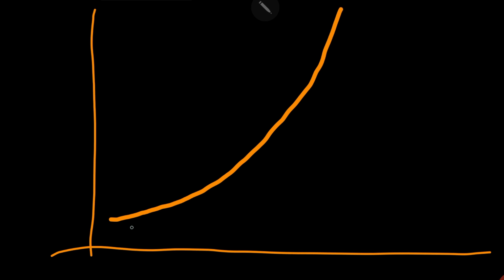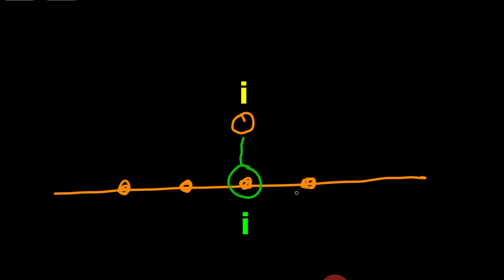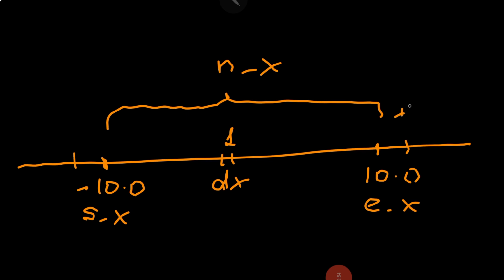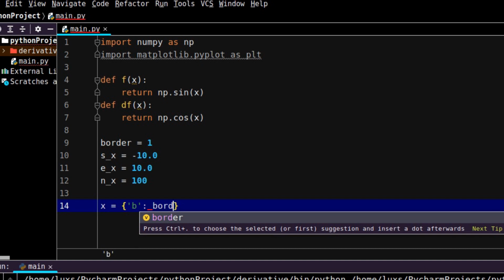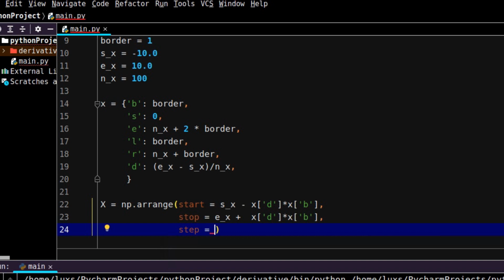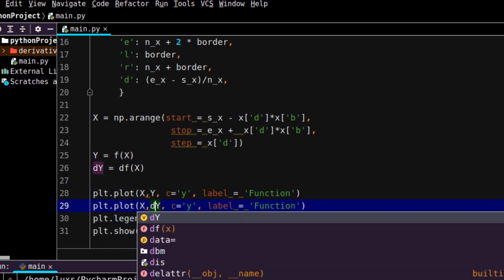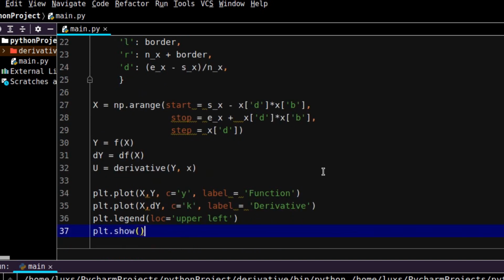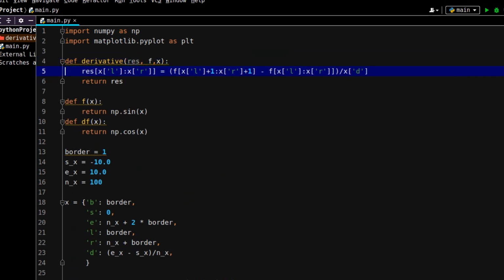Numerical differentiation with Python. Border problem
In this video I will show how to do numerical differentiation with Python (NumPy). I will explain, how to make numerical differentiation and what information you need to have to write your first program for calculating derivative.
For the this example, I will calculable derivative for f(x) = sin(x).
Also I will explain, what is the border problem for differentiation and how to describe your domain for calculating.
This short tutorial about numerical differentiation will be good enough to write first simplest code to find derivative of a differentiable functions.
Video content:
0:00 – Intro
0:05 – Graphical definition of derivatives
0:54 – Derivative as a limit
1:16 – First border problem
2:05 – Description of a domain for derivative calculation
3:06 – Coding of our program:
3:40 – Domain coding
5:34 – Calculating sin(x) for differentiation
6:23 – Calculating theoretical derivative for comparison
6:50 – Calculating numerical derivative with NumPy
8:07 – Compare theoretical and numerical results
8:43 – Performance optimization